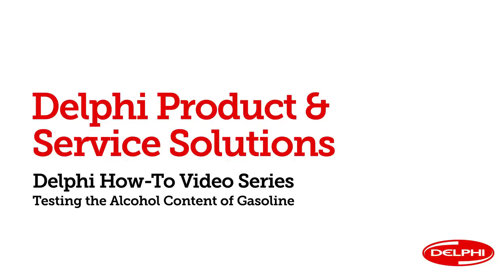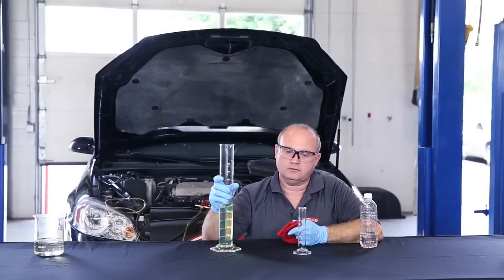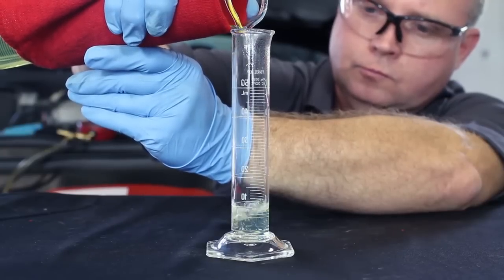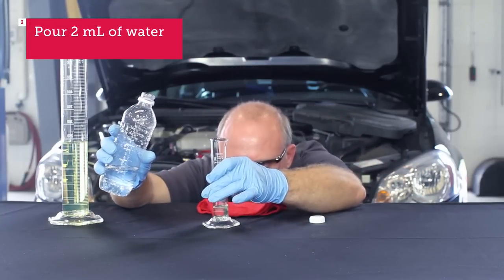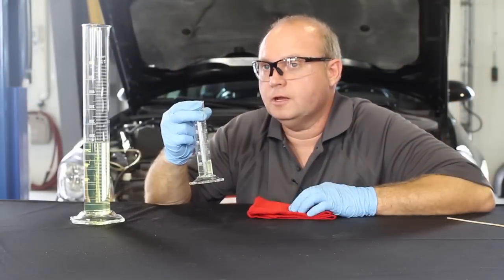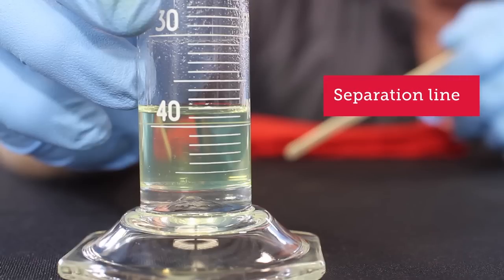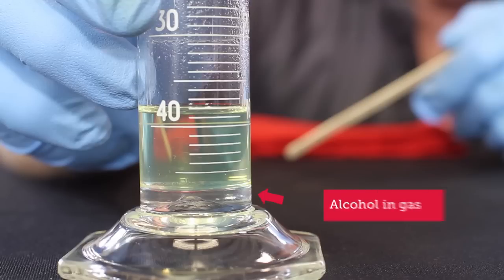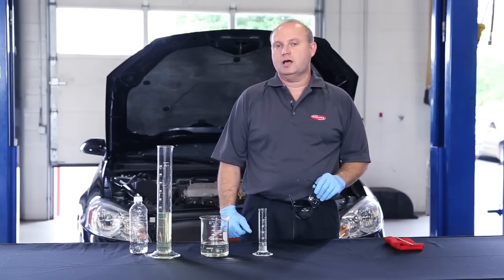How to Test the Alcohol Content of Gasoline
step-by-step guide for a safe and simple way to test the alcohol content of gasoline.